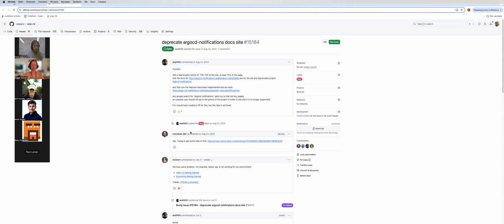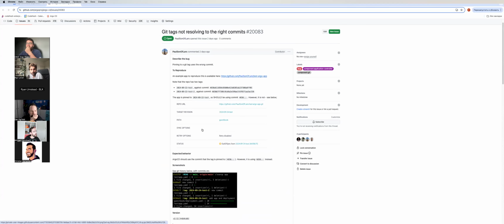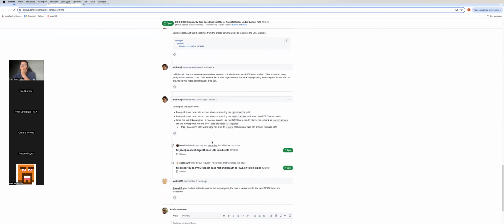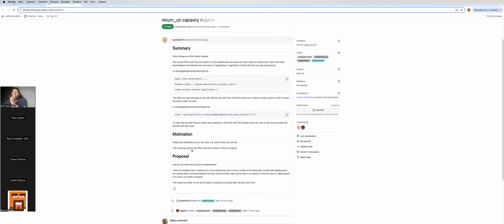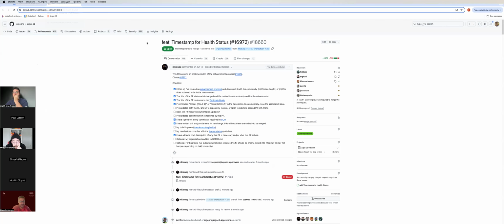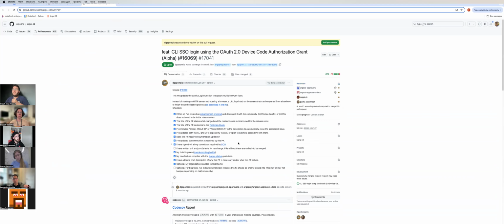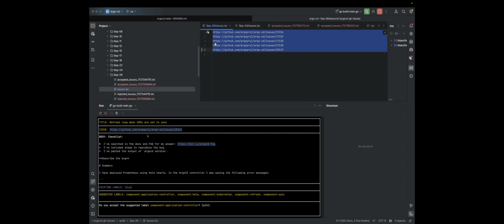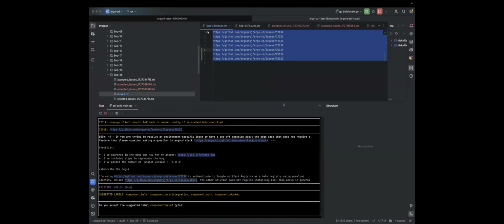Argo Contributors Office Hours Sept 26th 2024